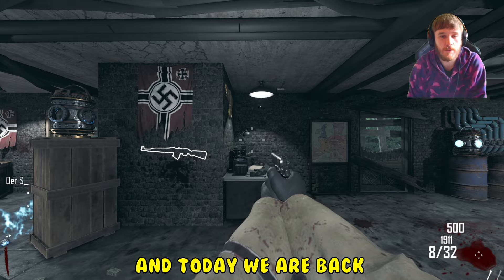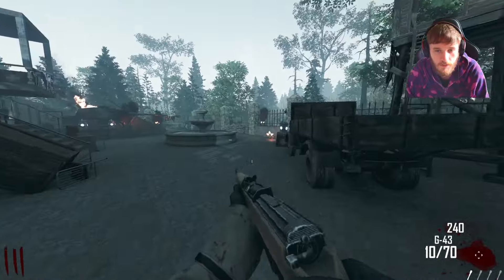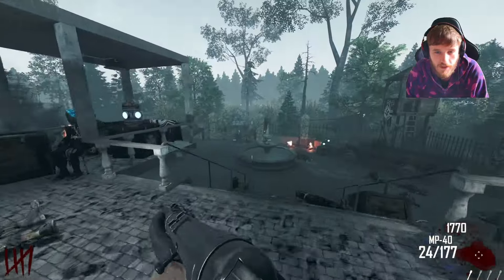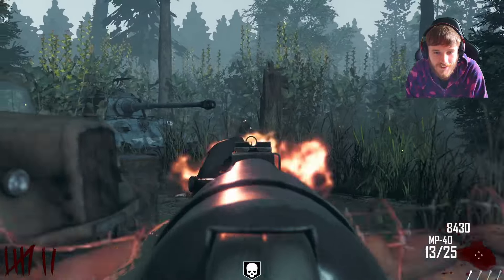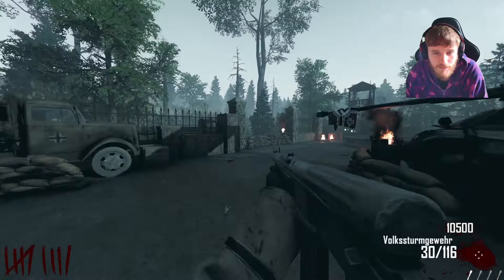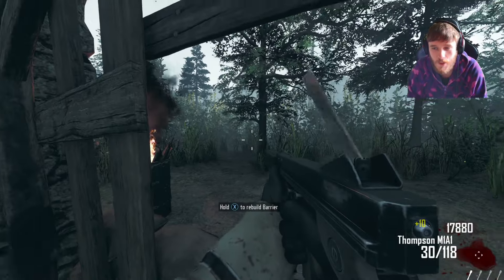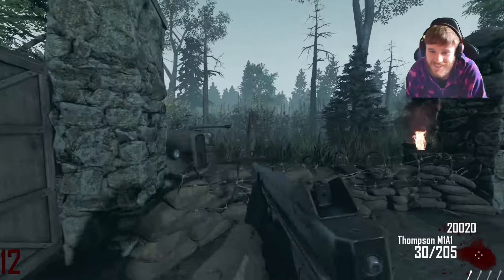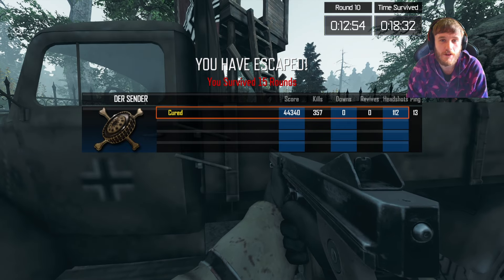A CLASSIC MAP REIMAGINED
Yo my people, back with yet again another custom zombies video! This time we are playing Der Sender Reimagined, more content to come :)